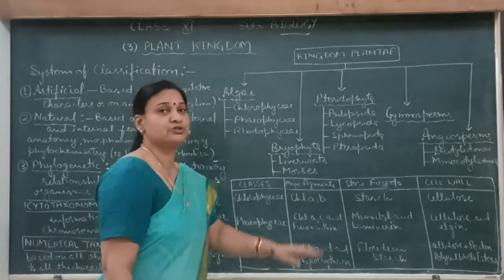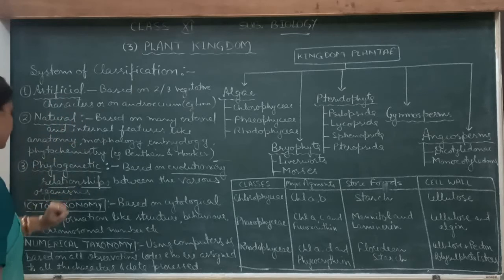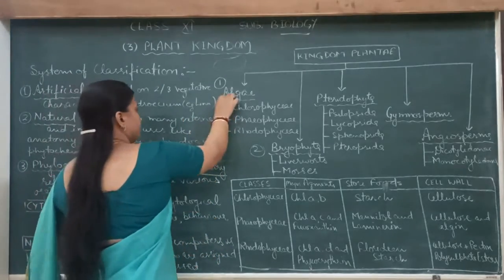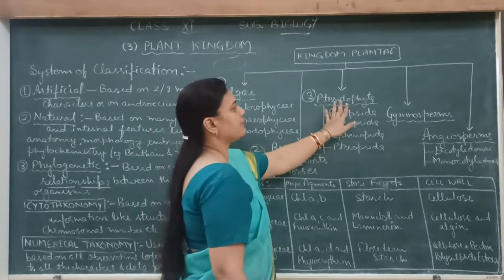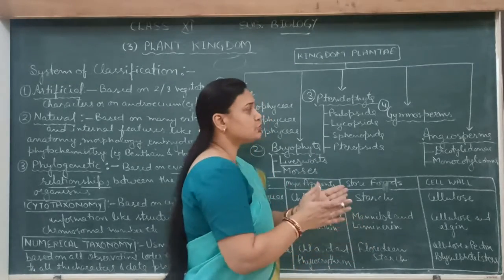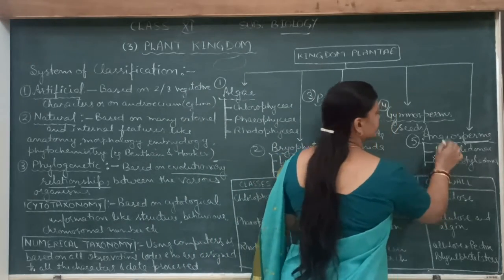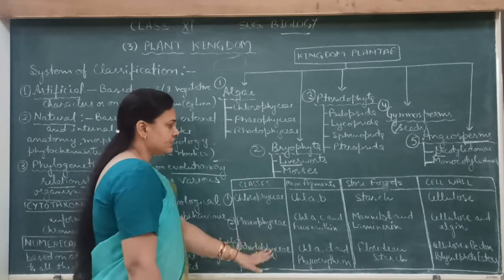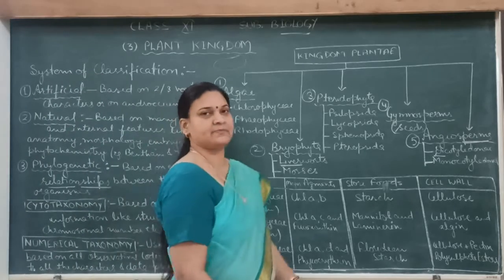PLANT KINGDOM CLASS 11 BIOLOGY BY SHIPRA SHARMA